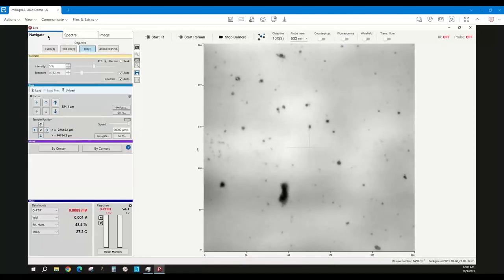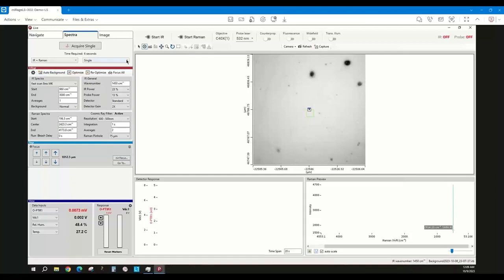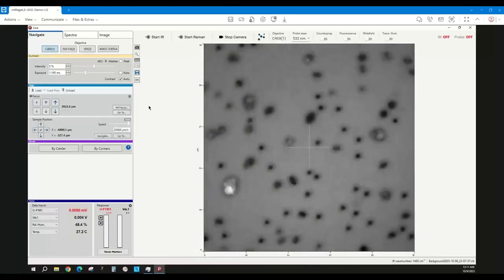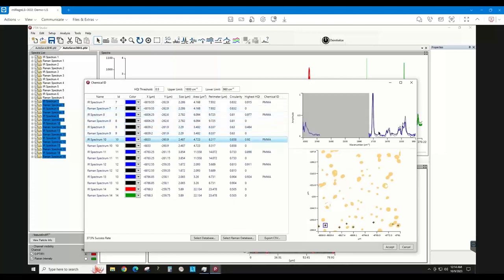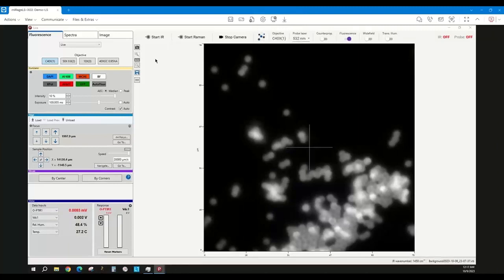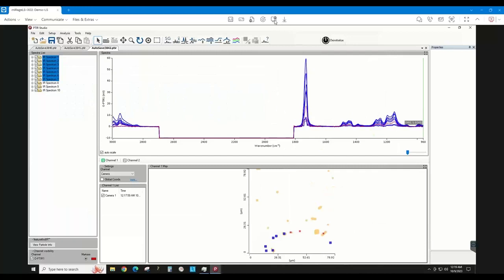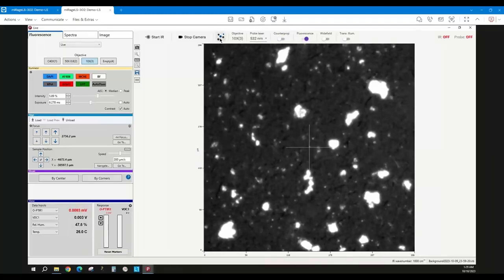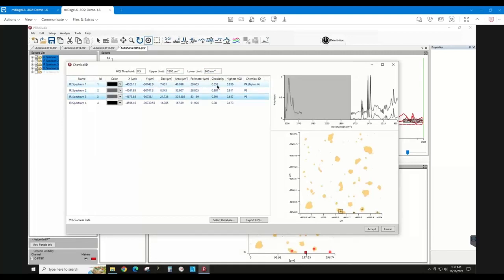Sub-micron Microplastics O-PTIR Demo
Join us for an exclusive online demo tailored for academics and researchers! In this demo, discover how our groundbreaking "featurefindIR™" software automation tool revolutionizes microplastics (MPs) analysis using O-PTIR.

We will demonstrate its ability to perform automated, fast, reproducible, and accurate analysis of MPs across a wide range of sizes, from the biologically significant submicron scale (less than 500nm) to large-scale (mm's) particles—all using the mIRage instrument.

You will also learn how O-PTIR overcomes the pitfalls, challenges, and artifacts encountered with traditional direct FTIR/QCL and Raman microscopy methods.